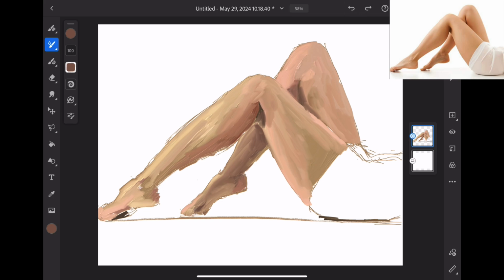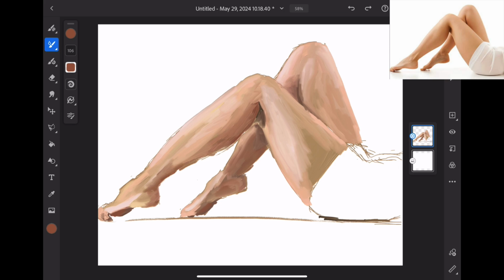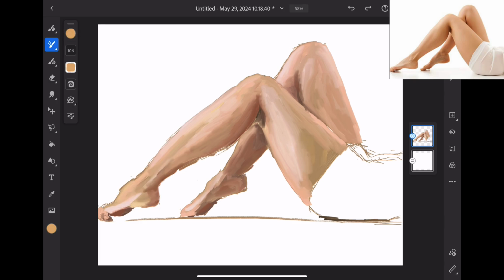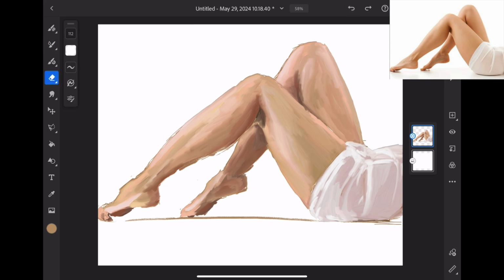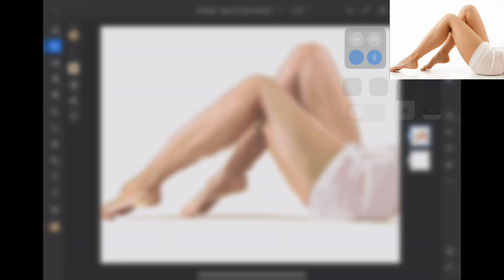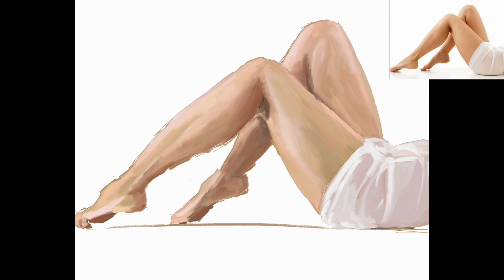Essential Principles for Creating Nice Paintings (no art degree required!)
Art tools used: Adobe Fresco, Apple pencil
An online art instructor I highly recommend: Chris Fornataro @paintcoach

My Instagram pages:
(art) @ artingamy
(wildlife) @ bloodlesshunting